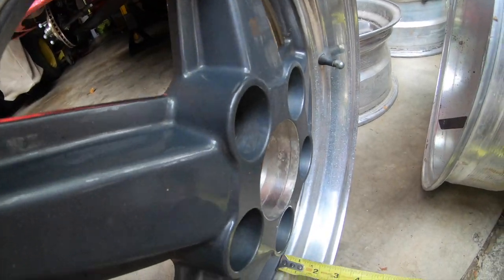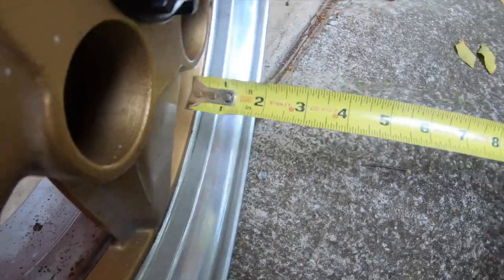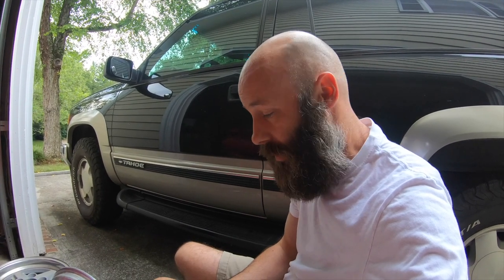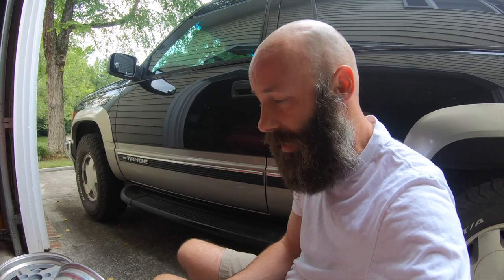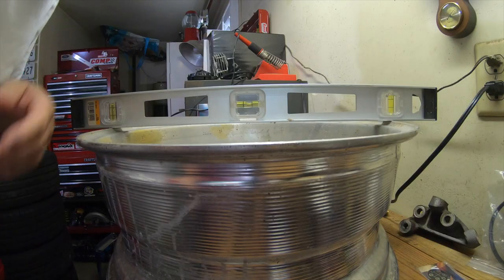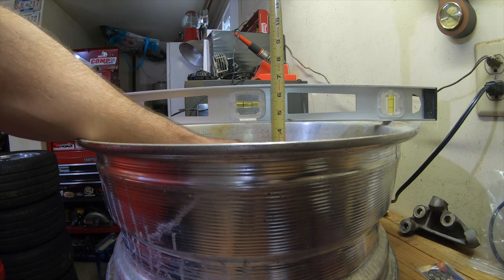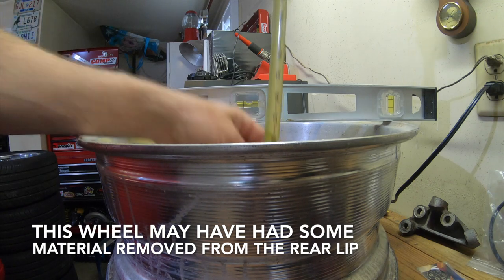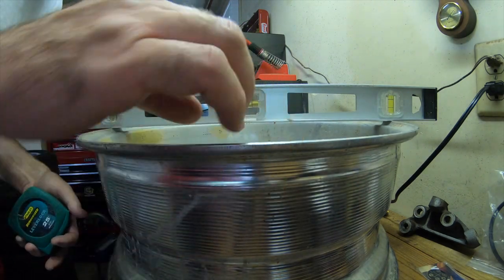87-91 Foxbody Saleen ARE Wheel and 3 Piece Stern Specifications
for project updates and details on parts for cars like this in this video.

This is the most common question we get asked these days.  Are these wheels correct for my Saleen Mustang?  Will These Three Piece Sterns fit my Foxbody Saleen? Do you know where I can find a set of Three Piece Sterns? Do you know of any 5 spoke ARE Saleen wheels for sale? Among many other questions regarding Foxbody Saleen wheels.

We thought we would share some detailed information about Fox Saleen wheels since we get asked so much about them.  There are specific widths and offsets and at this point we're only taking a look at the 87-91 ARE 16" wheels and the ever so popular and expensive three piece Sterns.